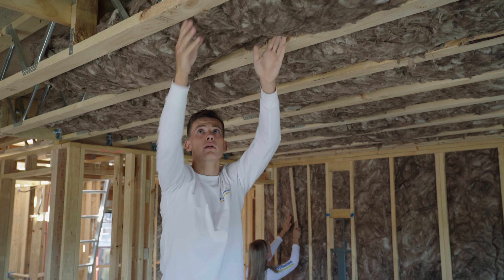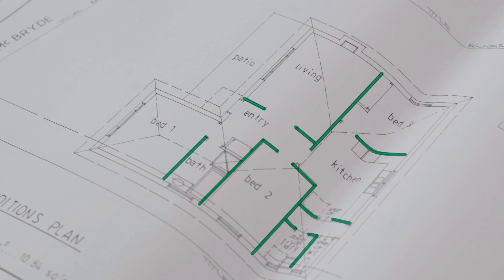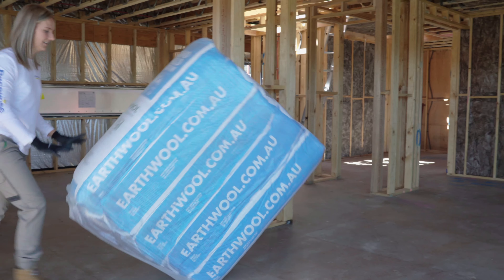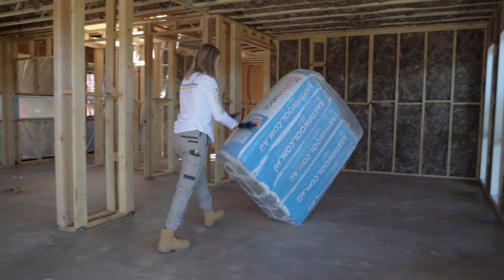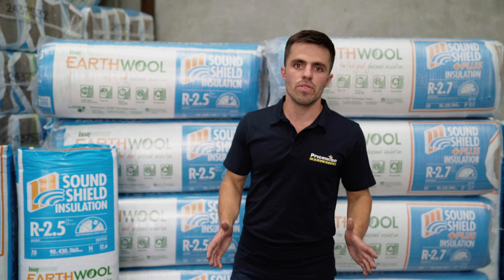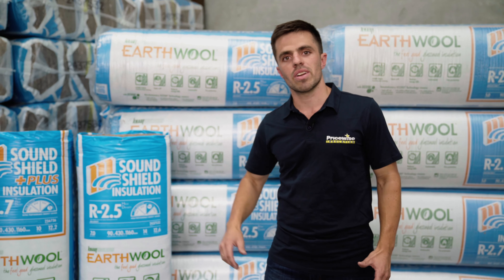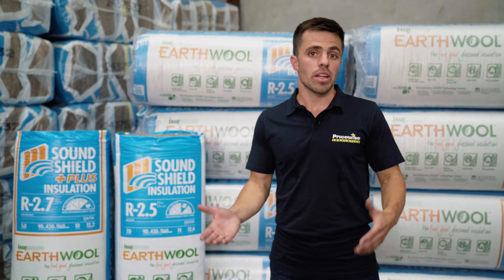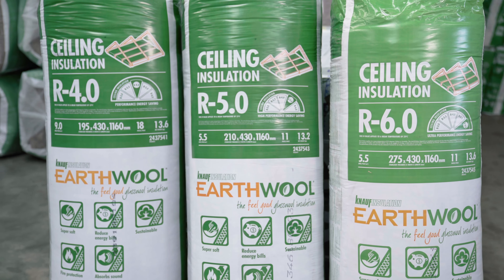Does My Home Need Acoustic Insulation?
Soundproof your home by installing acoustic insulation in your internal walls and floors.

Sound insulation can absorb and reduce noise transfer within your home. The most important areas to insulate are internal walls of theatre rooms, bedrooms, bathrooms, and laundry.

Acoustic insulation has a higher density than regular insulation batts, making them effective in soundproofing your home. Installing acoustic insulation within your home can reduce noise transfer by as much as 75%. We recommend installing R2.5 acoustic batt in internal walls and between floors in multi-storey dwellings. Another option for in between floor insulation is Earthwools ceiling insulation which come in R4.0, R5.0 or R6.0. With added thermal benefits, sound insulation is a great product for your home!